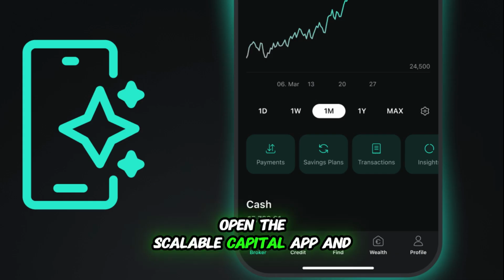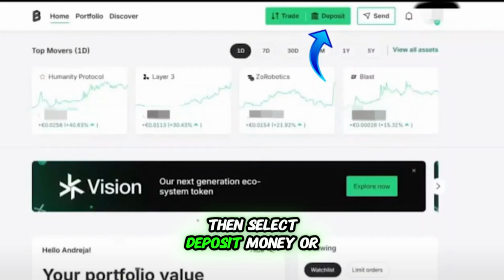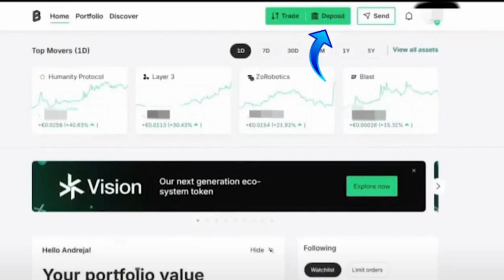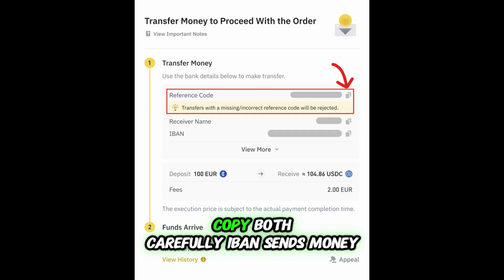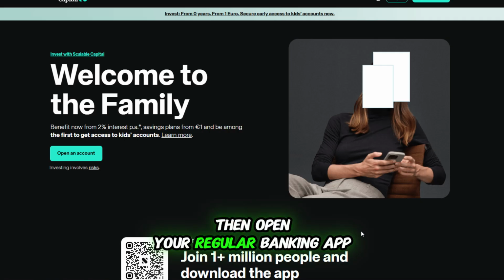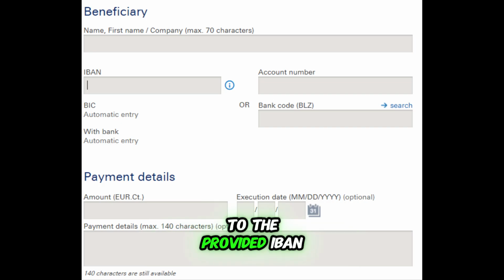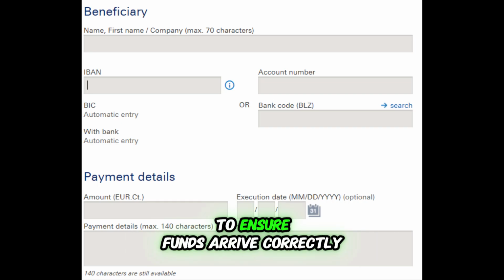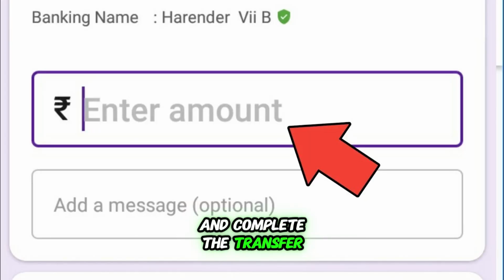How to Add Money to Scalable Capital (Quick Funding Method Explained 2025) l DoubleZ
How to Add Money to Scalable Capital | Step-by-Step Funding Guide for USA, UK, Canada, France & Europe

New to Scalable Capital and wondering how to fund your account? In this quick and easy tutorial, we’ll show you how to add money to Scalable Capital securely and without hassle—ideal for users in the USA, UK, Canada, France, and across Europe.

Whether you’re ready to start investing in ETFs, stocks, or using their automated portfolio, this guide walks you through the entire deposit process from start to finish.

In this video, you’ll learn:
✅ How to link your bank account to Scalable Capital
✅ How to make your first deposit (SEPA transfer & instant top-up)
✅ Minimum deposit requirements and funding limits
✅ How long transfers take to reflect in your portfolio
✅ Troubleshooting common issues when funding your account

Scalable Capital makes it easy to start investing—but getting your money in is the first step. We’ll make sure you do it right the first time.

Watch now and fund your Scalable Capital account in just a few simple steps!